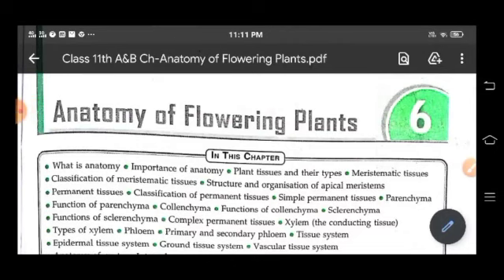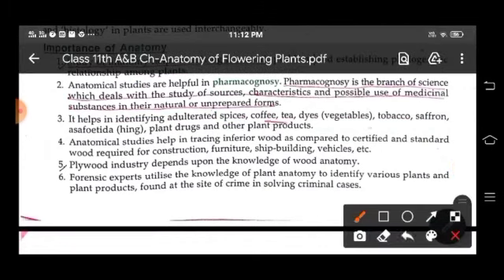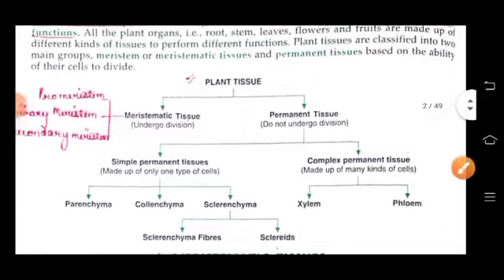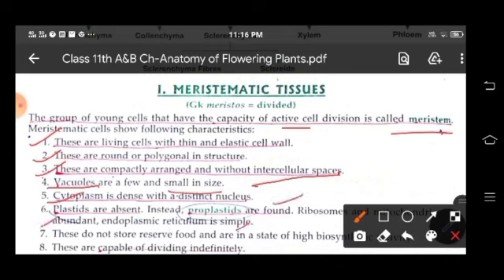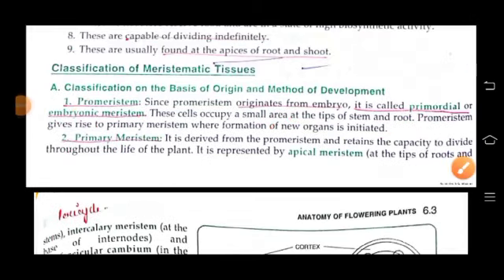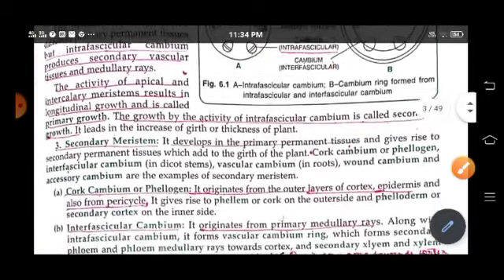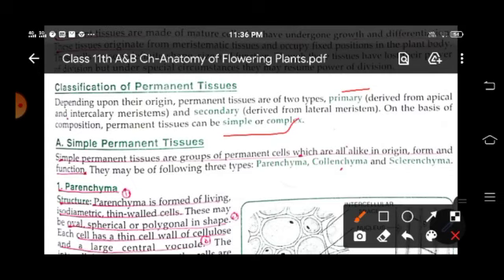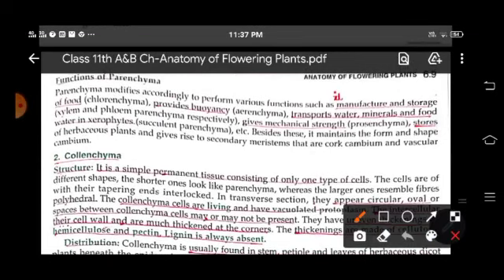Class 11th A Biology Ch Anatomy of Flowering Plants part 1